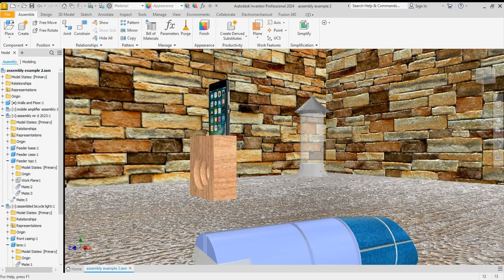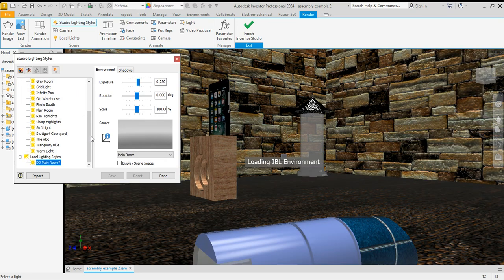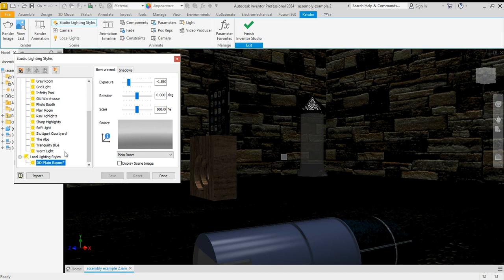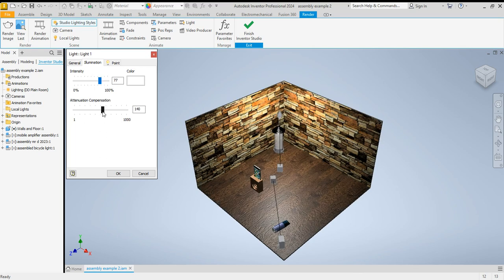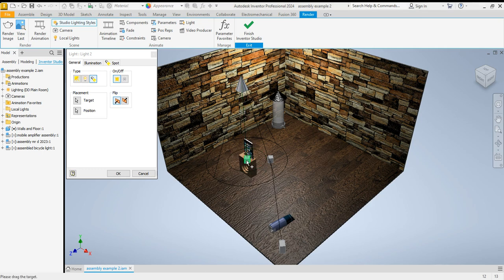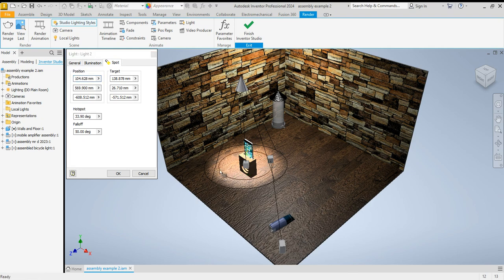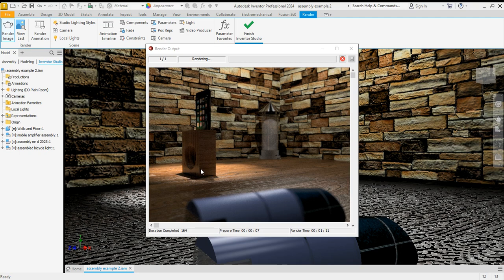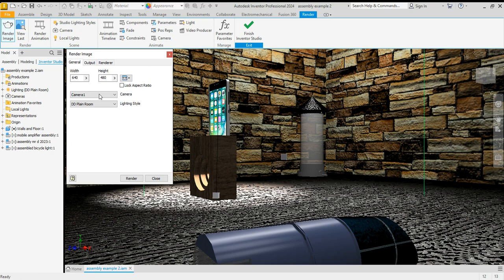4 Adding Lights in Inventor Studio